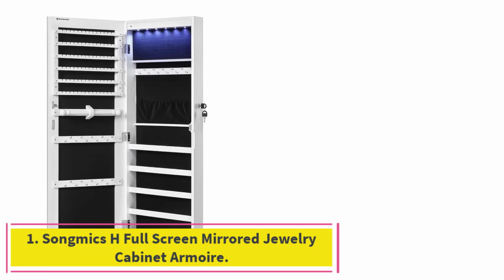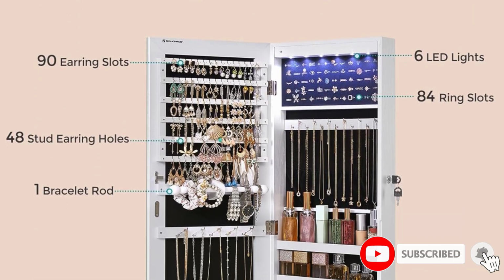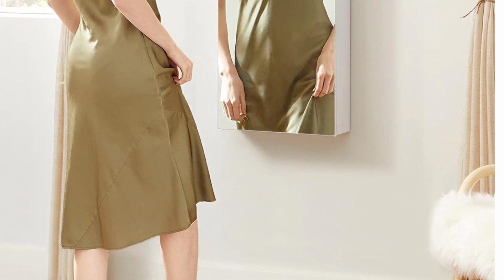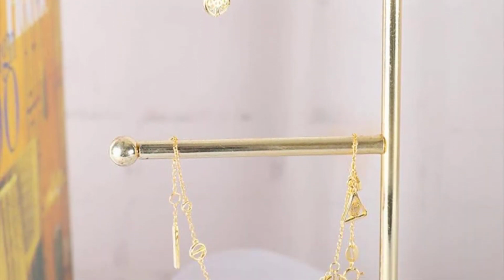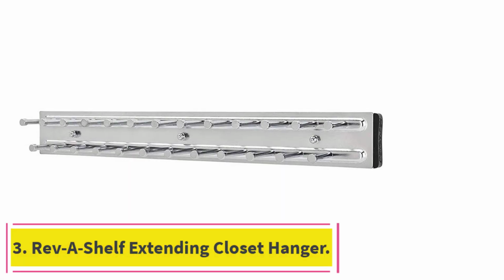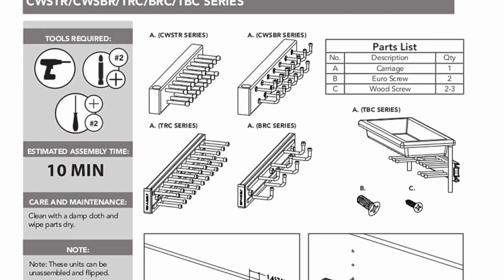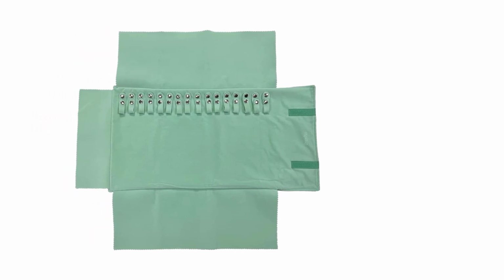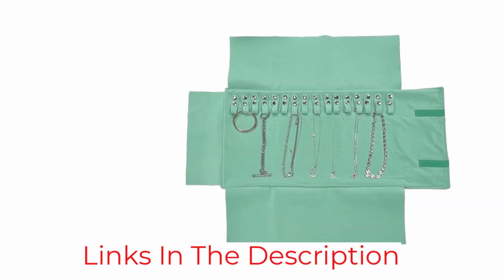✅ Best Jewelry Organizers Reviews 2024 - Top Jewelry Organizer Buying Guide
In this video, we listed the Best Jewelry Organizers that are available on the market for their true quality, actually, I tried to make the list based on their popularity quality-price durability user opinions and more.